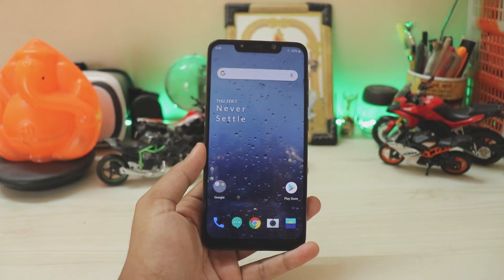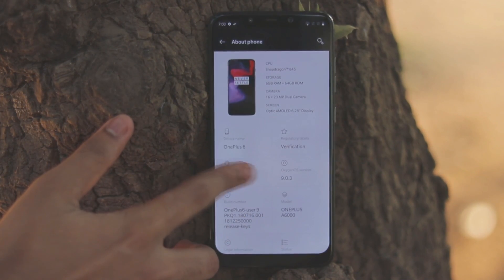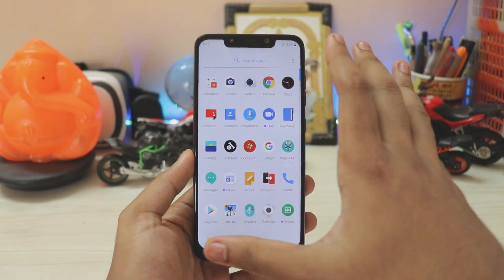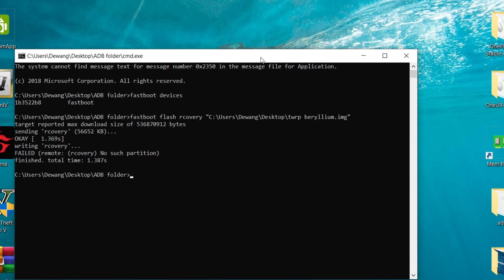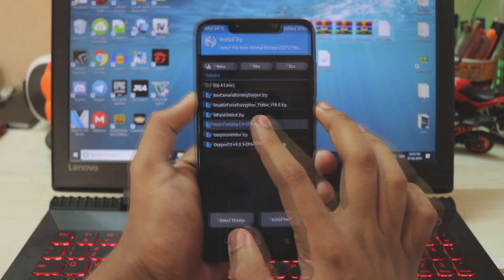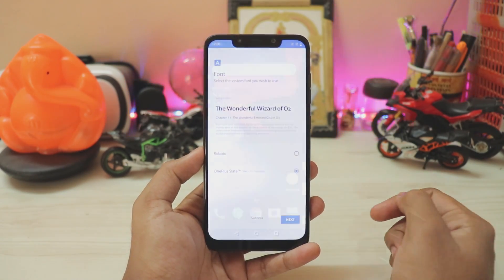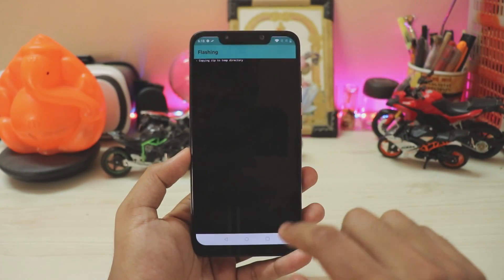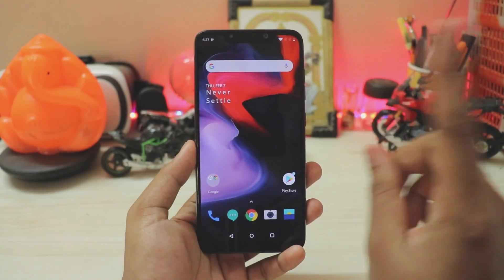Turn Poco F1 to OnePlus 6 | Oxygen OS Installation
Finally enjoy Oneplus latest android skin Oxygen OS based on Android 9.0 Pie for our PocoPhone F1 easily thanks to our awesome developer community!

CMD Commands to flash TWRP:
Fastboot devices
Fastboot flash recovery

Discovering searches:port coquitlam,xiaomi iphone,mi latest smartphone,indian government website,india official website,law sites,va loan,car insurance florida,techweb